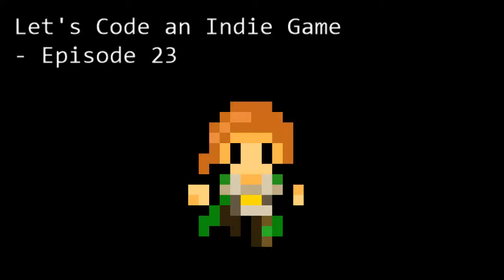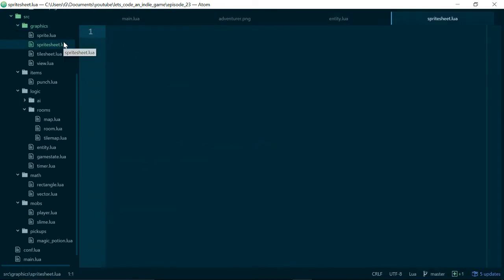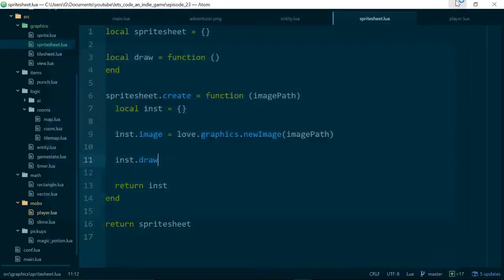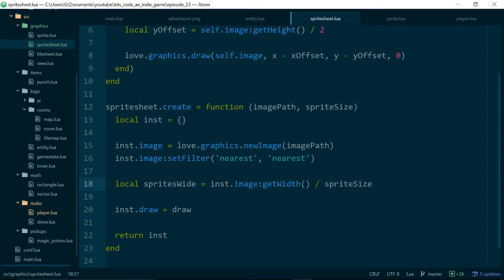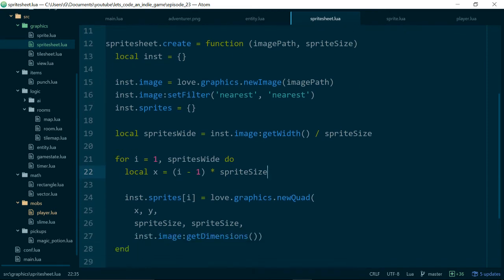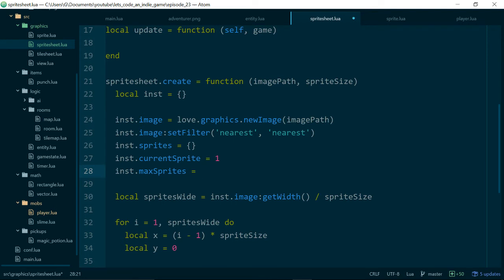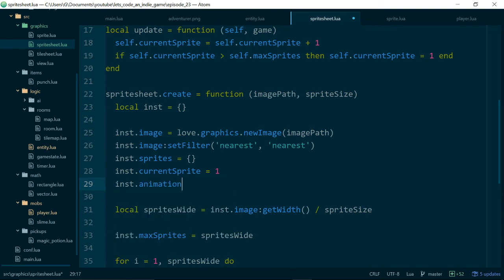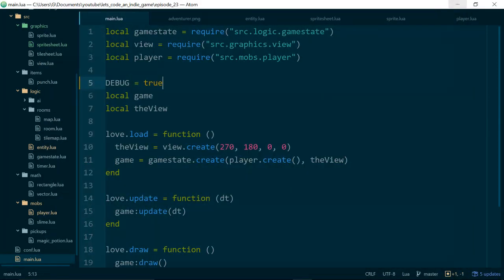Let's Code an Indie Game - Episode 23 - Animation